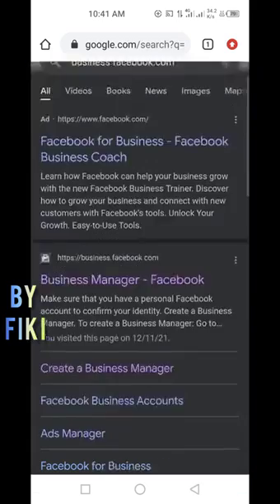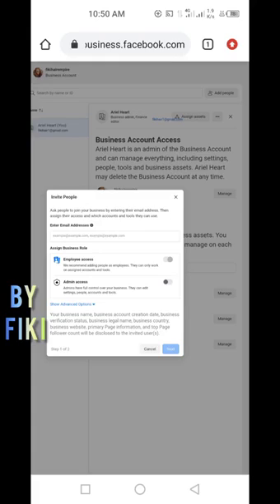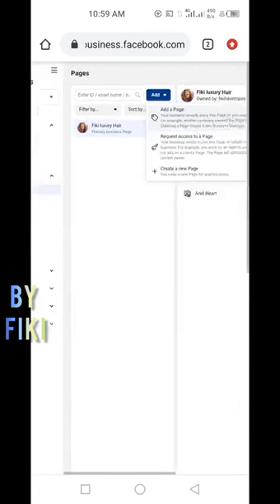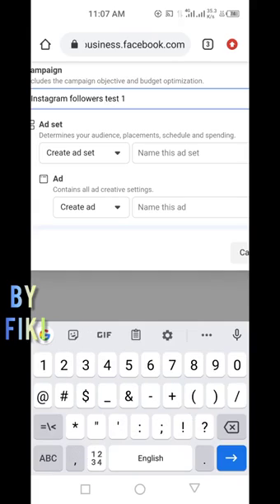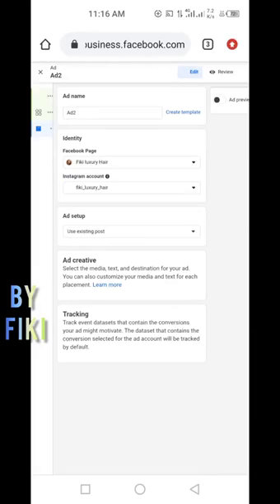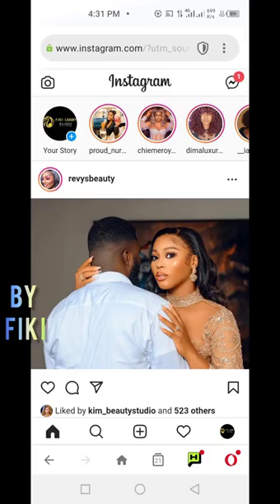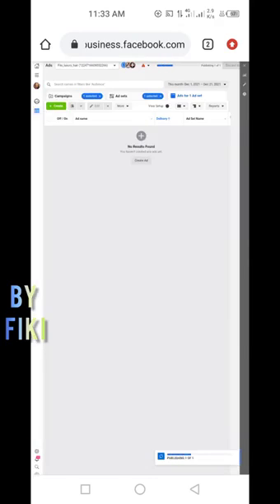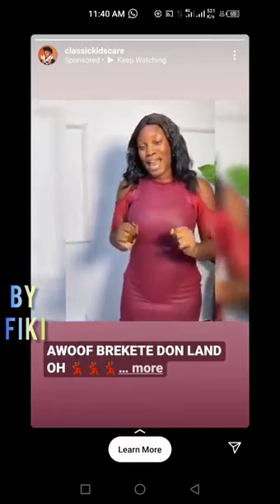A COMPLETE GUIDE ON HOW TO RUN EFFECTIVE INSTAGRAM ADS WITH JUST YOUR MOBILE PHONE